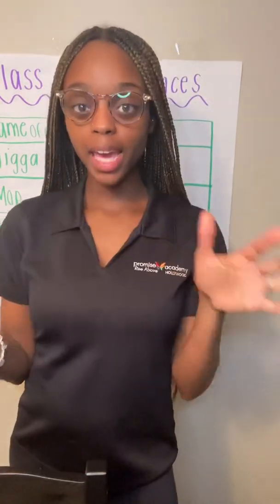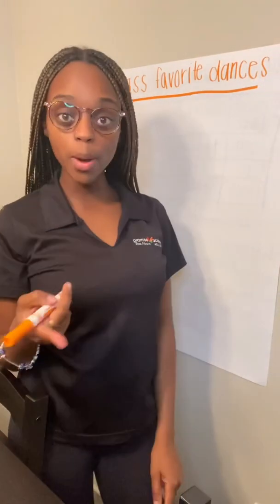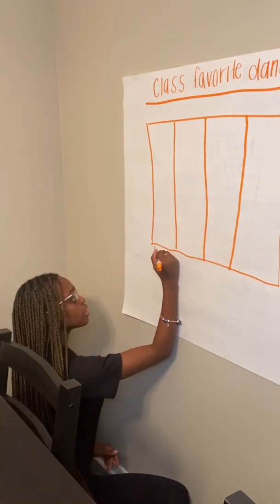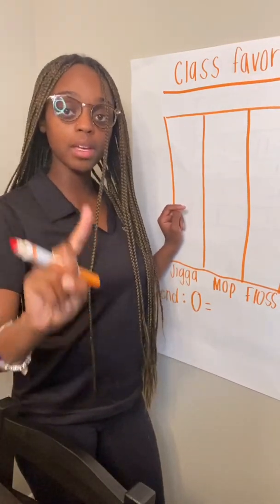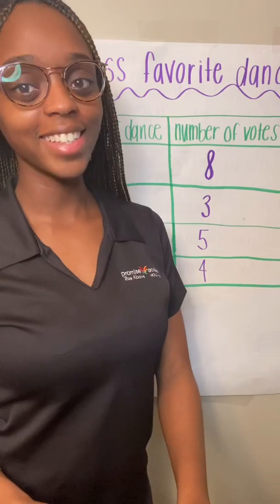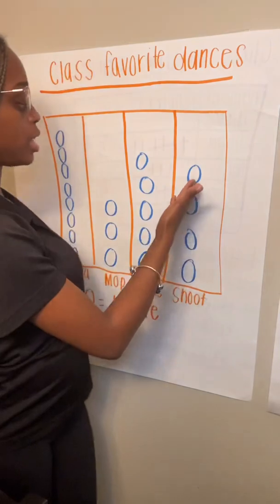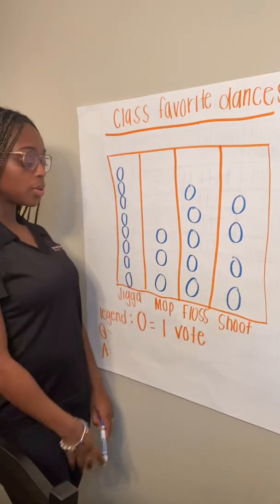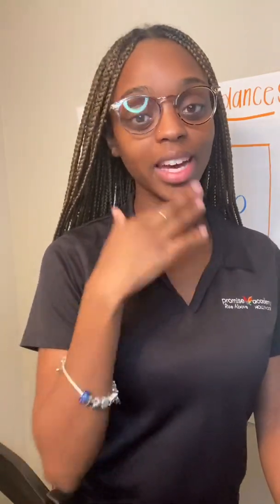Module 7 Lesson 2 April 15, 2020